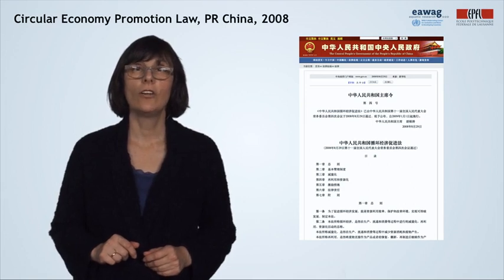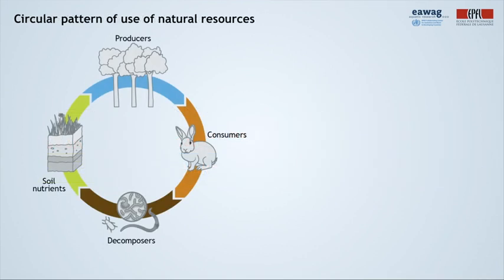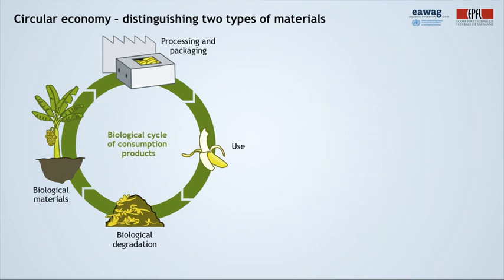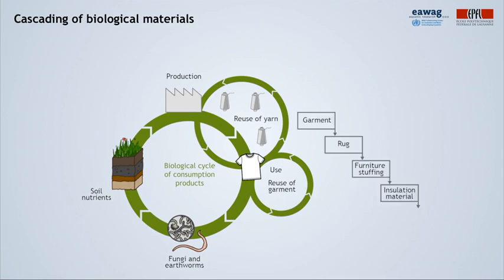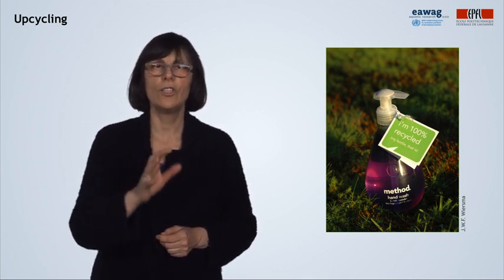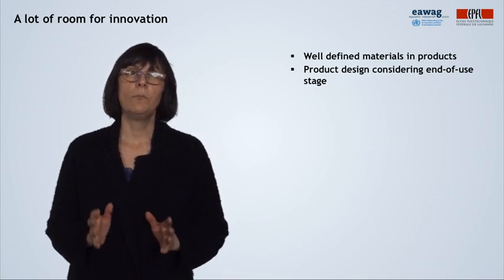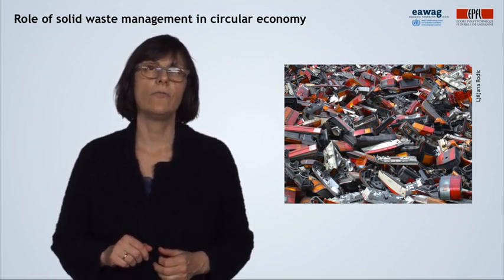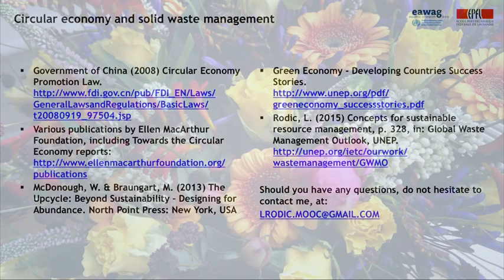5.4 Ekonomi Melingkar (Circular Economy) dan Pengelolaan Sampah